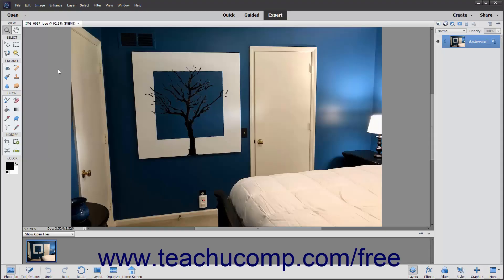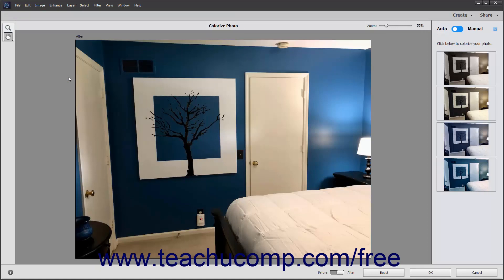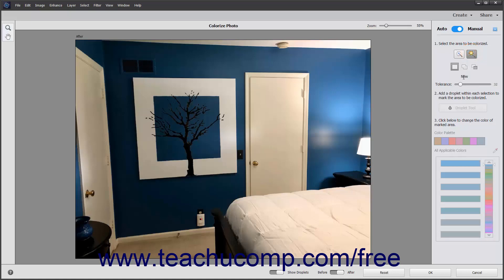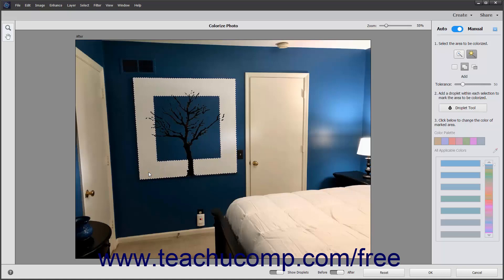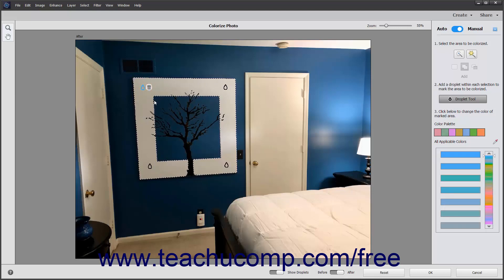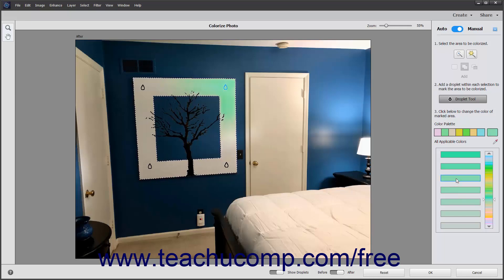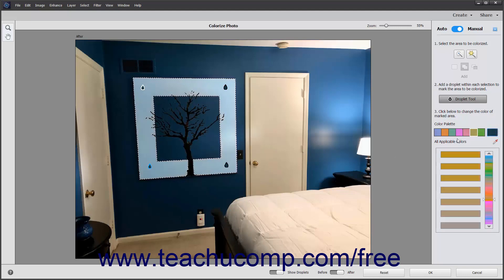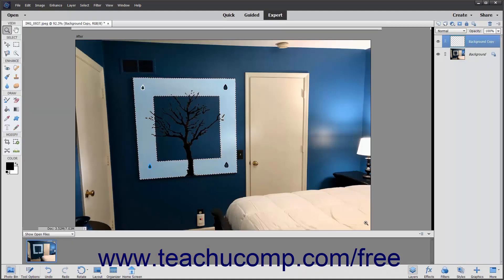Learn How to Colorize Photos in Adobe Photoshop Elements 2022: A Training Tutorial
Learn how to colorize photos in Photoshop Elements 2022 A clip from Mastering Photoshop Elements Made Easy.